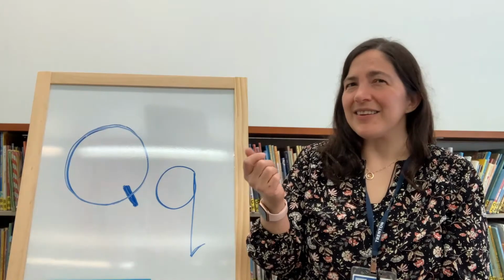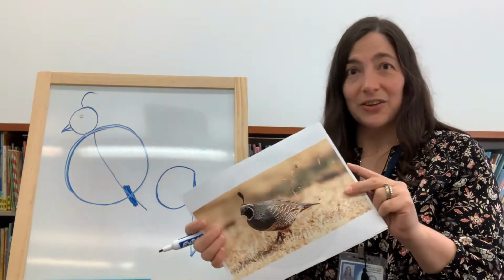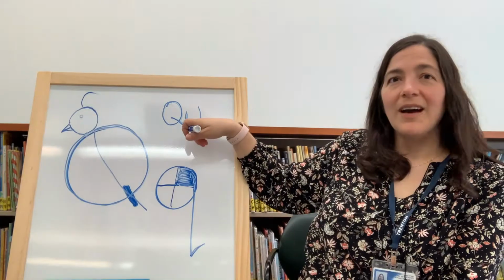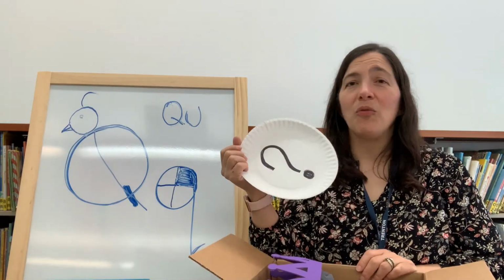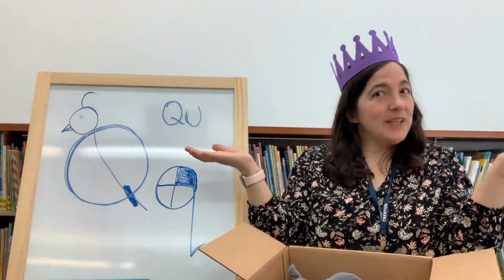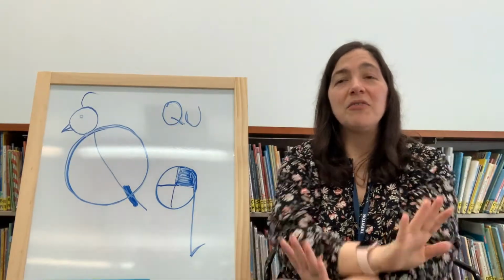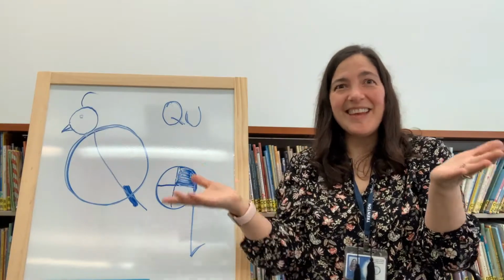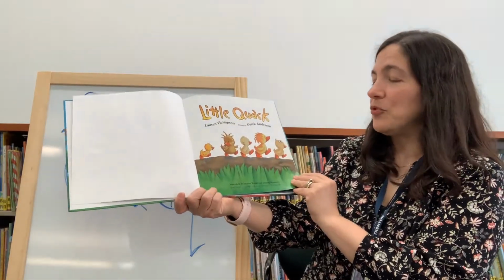Letter Q storytime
Questing today to quickly quiz the quiet Queen all about the letter Q in our storytime featuring Little Quack written by Lauren Thompson, illustrated by Derek Anderson & published by Simon & Schuster Books for Young Readers.